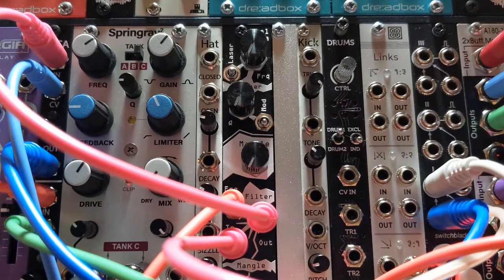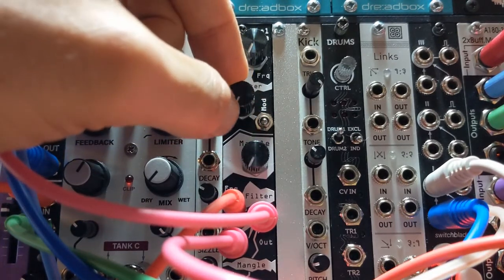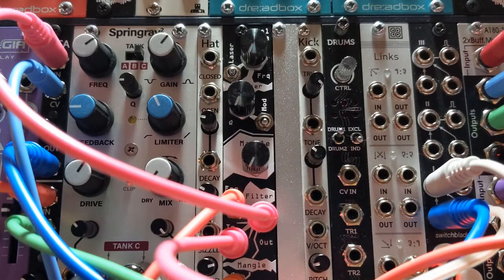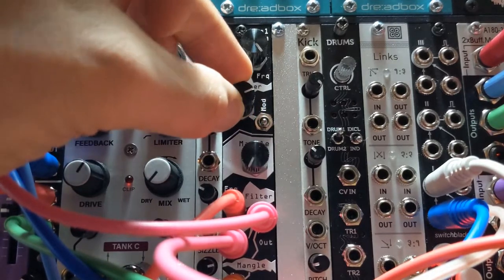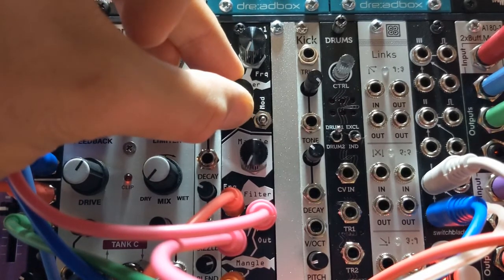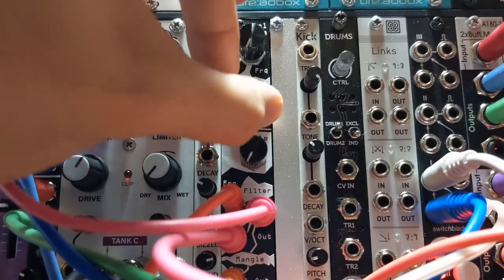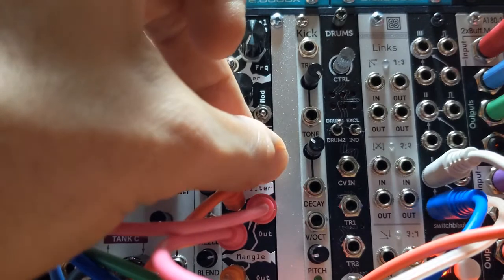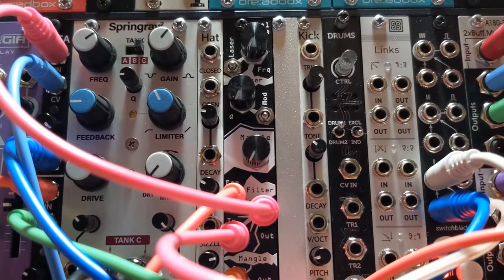Viol Ruina - Filter Demo With Basic Waveforms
Noise Engineering's Viol Ruina low pass distortion filter is demonstrated here with basic waveforms (sine, saw, and square) from a Dreadbox Hysteria VCO.  The basic setup is pitch CV being sent from Make Noise 0-Ctrl to Hysteria, which quantizes the pitch and then sends audio out to either just a 2hp VCA or to the Viol Ruina (going first into the mangle portion and then the filter portion) and then a 2hp VCA. I use a Acid Rain Technologies Switchblade to swicth between these outputs.  The unattenuated output of the channel 1 exponential envelope from Make Noise Maths is triggered by the gate output of 0-Ctrl and sent to a buffered mult, then out to the VCA levels, while the attenuated output of the same envelope is sent to the Frequency Cutoff CV on Viol Ruina. Audio is output directly to a Zoom R16 via ALM HPO module. This is the direct recording without any alteration, so there is kind of a range of loudness especially when the Mangle knob is engaged on the Viol Ruina.

Thanks for stopping by, and have a nice day.